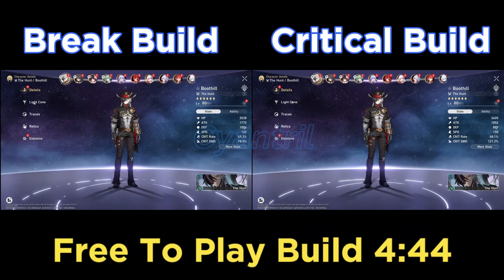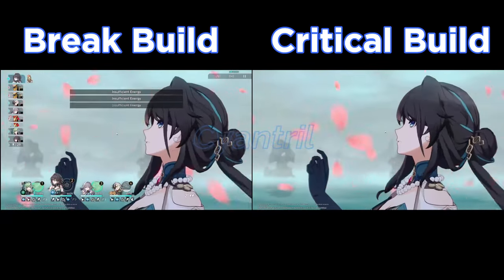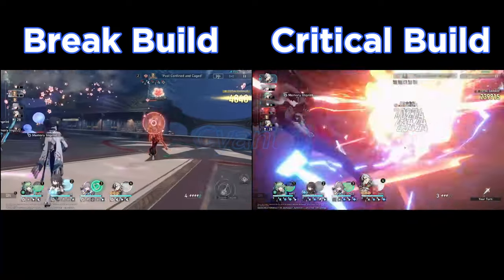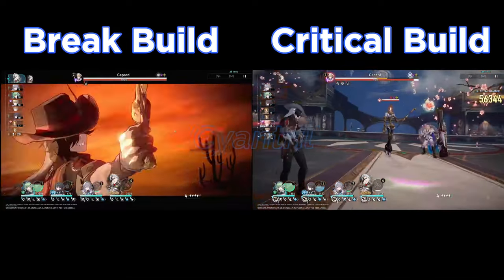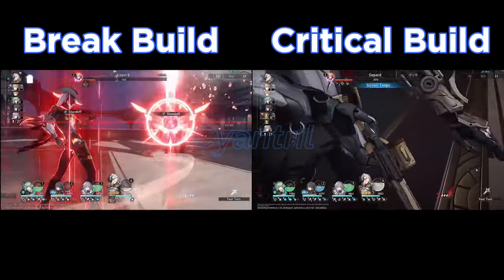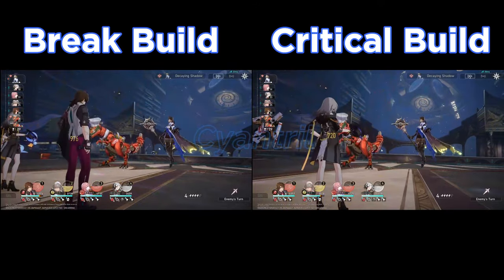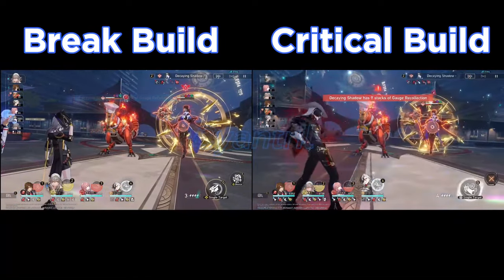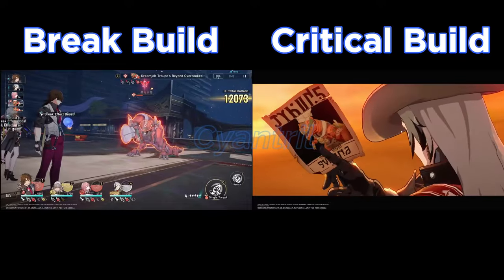BootHill Best Build Comparison! Full Break Effect vs Critical Damage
Which Build is best for Boothill focusing purely on Break effect and Speed or Doing a Mix of Critical Stats with Break Effect and Speed. Lets Test both and see what gives better numbers!

Timestamps
00:00 Signature LC Builds
00:24 Premium Build Comparison
04:44 Free To Play Build Comparison
08:15 Team Builds